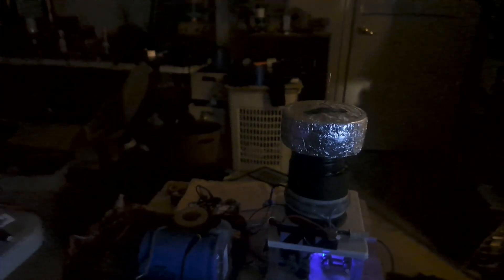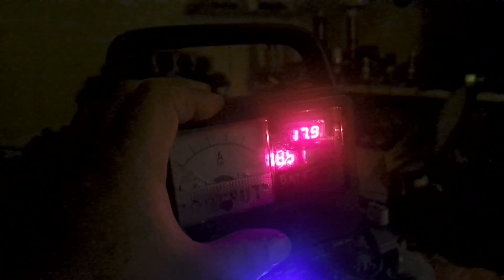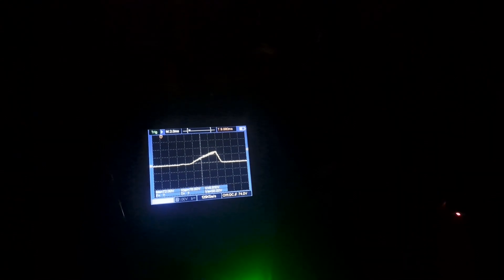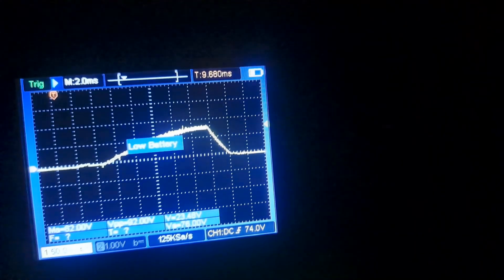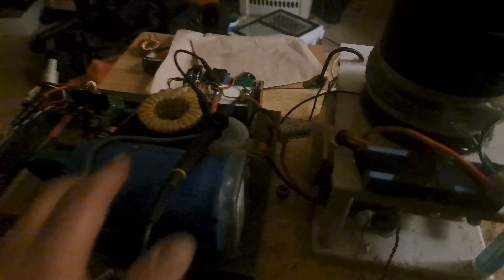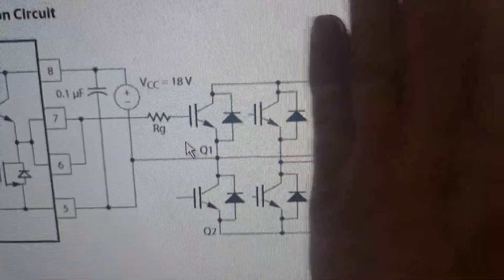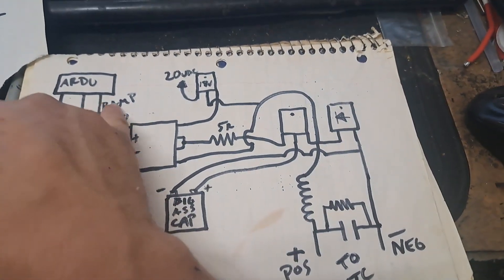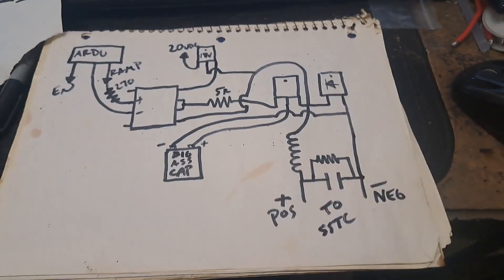18VDC QCWSSTC Mini Full Bridge Test ~90VDC ramps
While initial testing of this build seemed to work out ok on one of my random half bridges, it required much more voltage to get the same arcs.
This full bridge I'm now re-testing I had specifically made for mains ramps only, and it's a better candidate anyway since it spits longer arcs at much lower voltage. This is the same SSTC circuit I've been reusing I called the "Simple Mini Ramped SSTC Full Bridge" I'm combining with the ramped buck converter.
The specifics of the PLL tuning is where the efficiency comes in as well as the appearance of the actual arcs. This one is currently tuned a tiny bit off to where the lowest on time does not produce enough arc loading for swords. While increasing the bus capacitance to 8,000uF would certainly help, the precise tuning still needs to be found for the longest arcs close to 3 meters I was getting before. Even with this basic full bridge I think I should be able to at least get 2ft or more. If necessary I'll have to charge the buck caps to about 350VDC or so just to squeeze the most out of them.

At under 100VDC peak ramps the arcs are still about equal or better than what I was possibly getting from mains ramps at 170VDC over ~8ms, and I'm only utilizing a portion of the available capacitance I have on the buck.   As far as a battery powered portable ramp SSTC it's already successful, but not quite what I'd call a real "QCW". Since I've already decided I needed to add the one big ass cap I might as well add another and just rebuild the buck to utilize the two caps for 8000uF total. I'll have to try a "small" build again but actually make it small next time.
This build will probably just be fused together but the next big QCW I'll probably try to make as modular as possible so the buck could be utilized separately on different circuits.

The HCPL has a pull down switch but it cautions about how dirty traces makes it become less useful. I'm feeding it with an 18V linear regulator which supplies me a little over 15V peak on the IGBT gate. I went with these values because I was using a ZVS driver with 55V fets for the charge portion.. and trying to utilize the single front end supply I don't want to be feeding that ZVS circuit more than around 19-20V, because anything over about 17V is already testing the avalanche rating of the fets (drains swing to over 55V). I'm fine with it since I already push them harder in low voltage SSTC's without issues, but adding a total of 8000uF is going to work that ZVS a lot harder with continuous charging. If better tuning is successful I'm going to leave it as-is but just run it low BPS.

On a side note IDK if these videos send out notifications like they used to because recently I've been having to go through a strange upload process for all videos. I always upload them as public, but then they automatically default to private. I have to then edit the video and save it as unlisted, then save it back to public again for it to actually become visible. At that point I'm not sure if it's foregoing the "notify" process. I wonder if it has to do with the amount of times I've had to 'proceed' when YT asks me if I'm sure I wanted to post a particular comment haha.